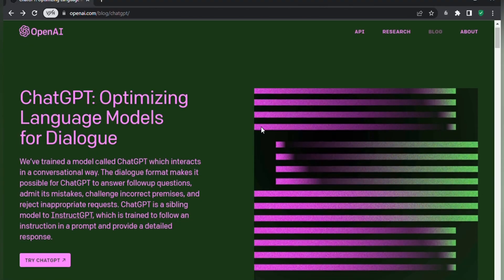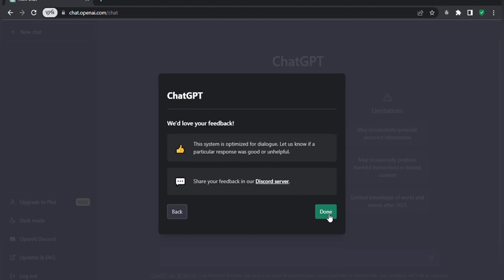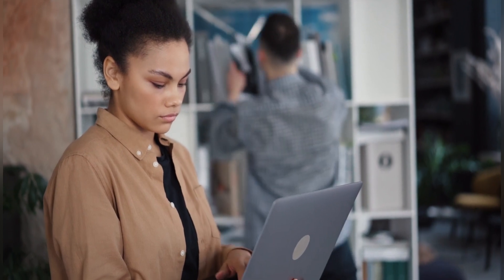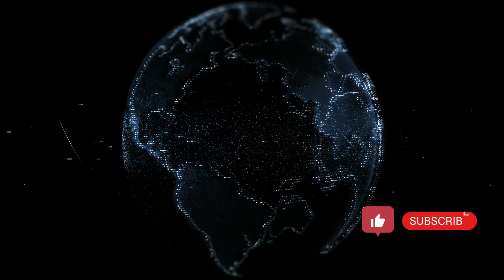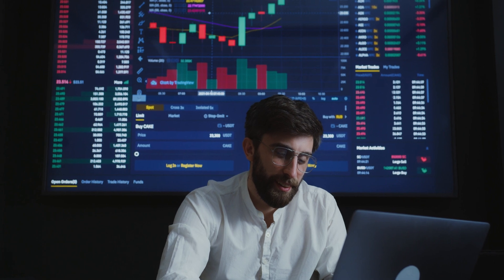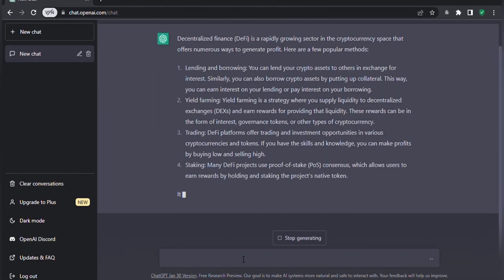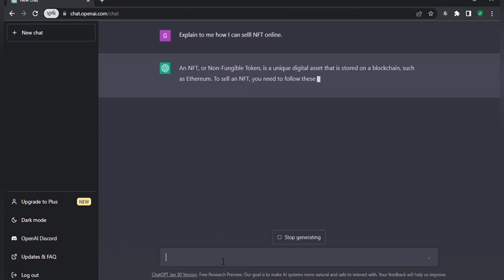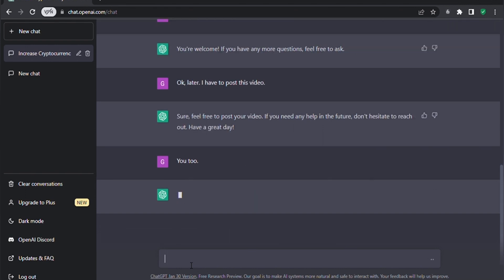10X your Crypto Productivity Using ChatGPT - 10 Ways to Increase your Productivity with ChatGPT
ChatGPT is a leading AI that is very useful in many areas. Here is how you can use this AI to increase your Crypto Productivity and gain more. Stay on track with this new technological invention. Also give me your insights in the comments section below.

Time stamps:
00:00 Introduction
00:34 What is ChatGPT and how you can sign-up your account
02:19 How you can gain more on cryptocurrencies using chatGPT
03:49 Advanced ways to use chatGPT for experienced traders
05:18 How you can differentiate yourself from other traders an Cryptocurrency using chatGPT
07:10 Ending remarks.